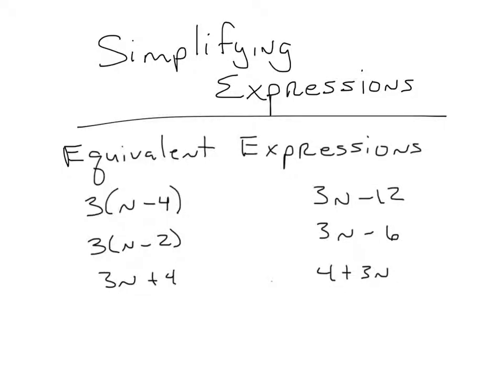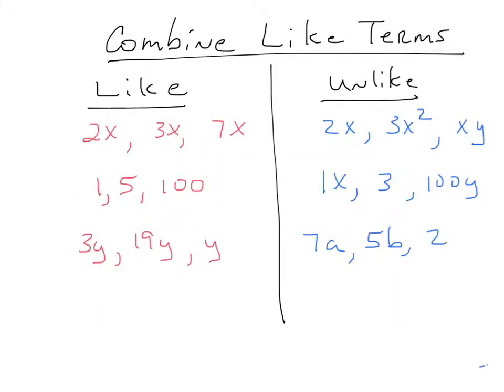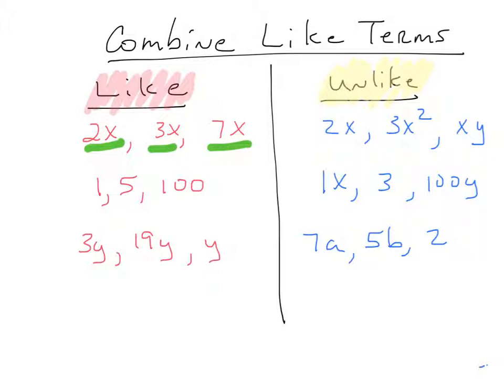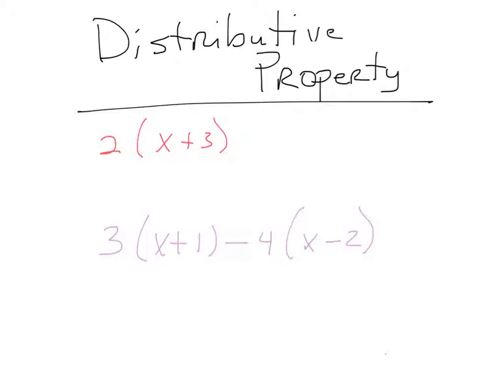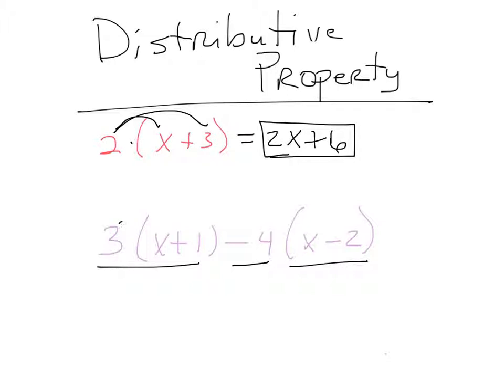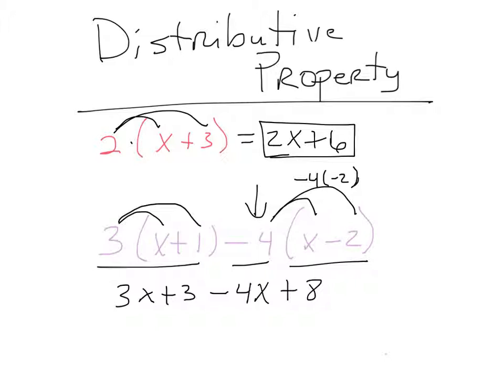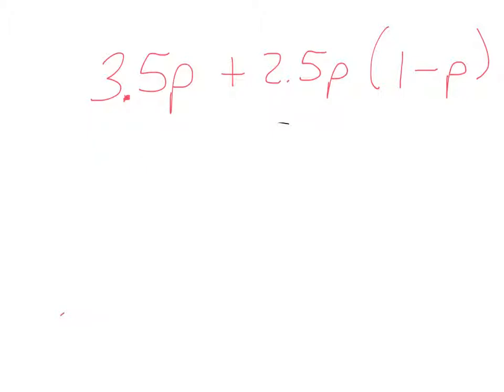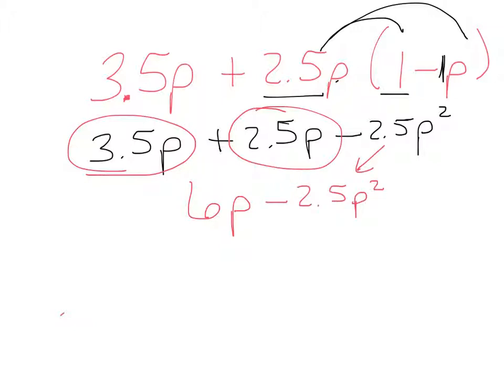Simplifying Expression (distributive)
this goes over chapter 3.2 simplifying expressions